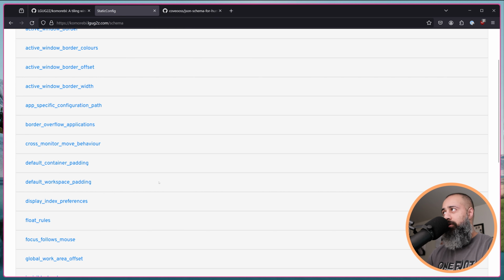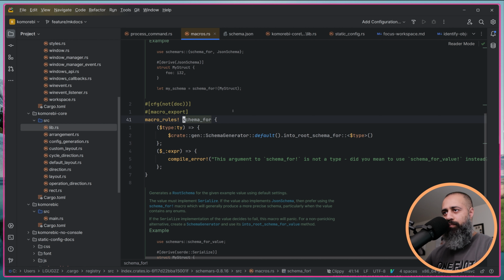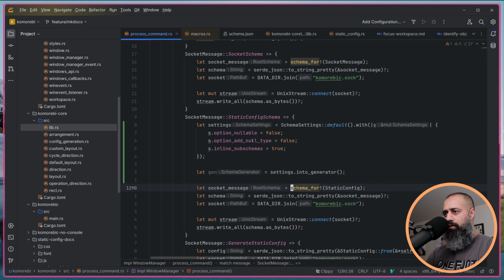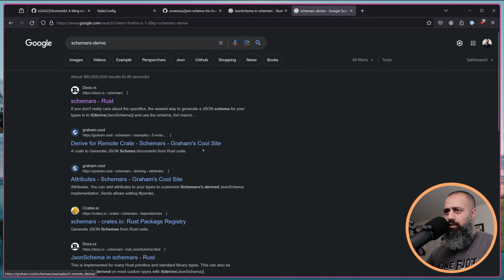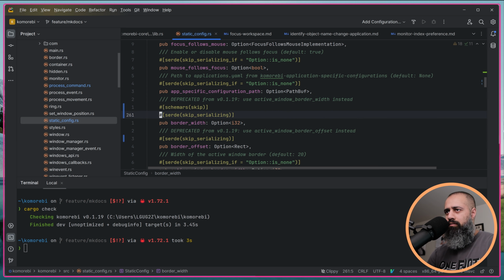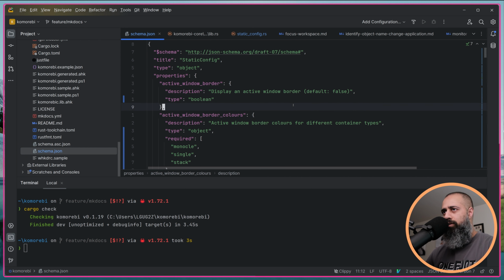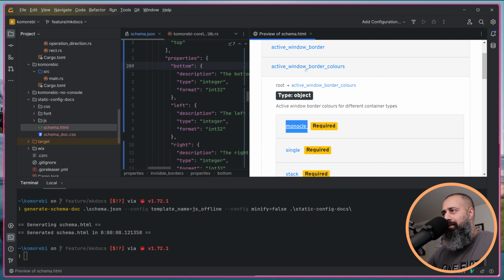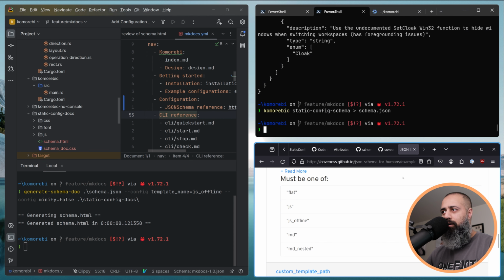Tidying Up JSONSchema Gen from Rust Structs | Live Programming🦀 | Komorebi | Windows 11 Tiling WM